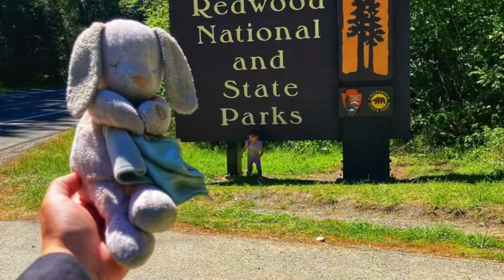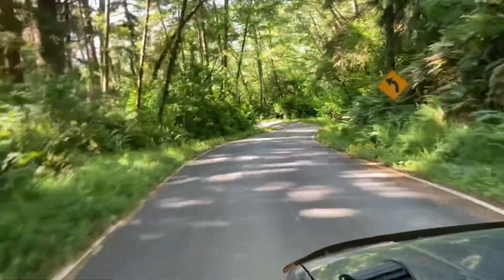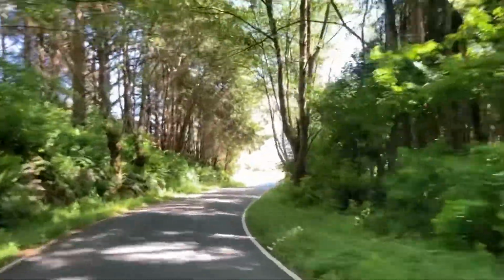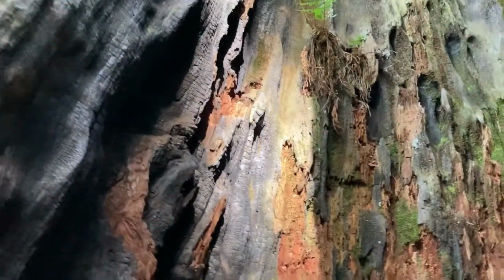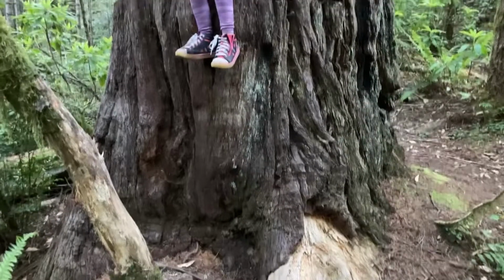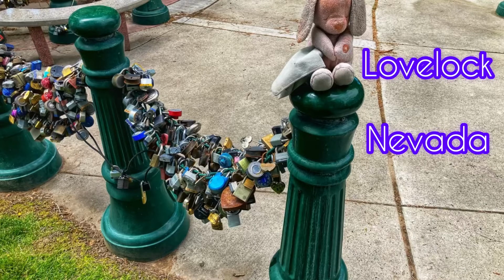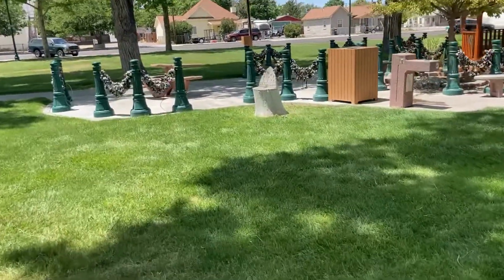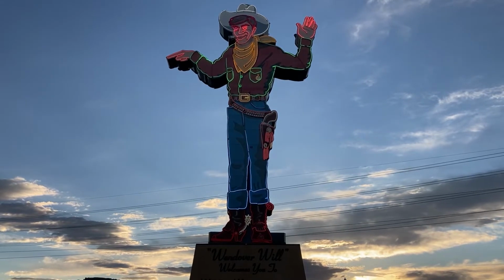Redwood National Park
The final stretch of our trip takes us to Northern California into the Redwood national park. Here we traveled and hiked into the deep forest to see just how tall the trees are! And with it being our final trip out west of course we had to travel back home. Passing through Nevada we stop off at Reno, Lovelock,and Wendover. Our next adventure will take us to Colorado!

Musician: LiQWYD

Musician: LiQWYD

Musician: @iksonmusic